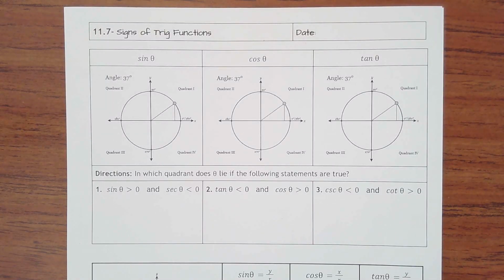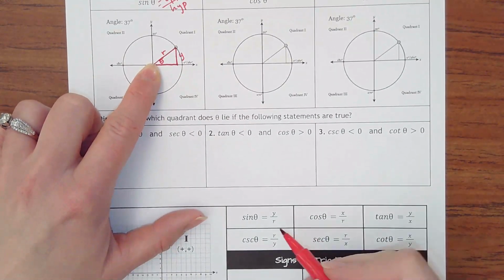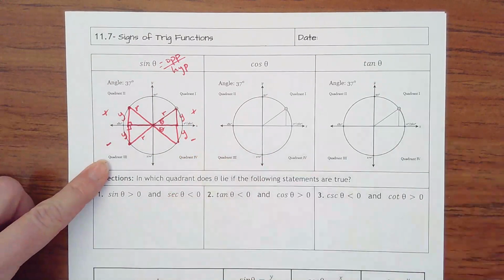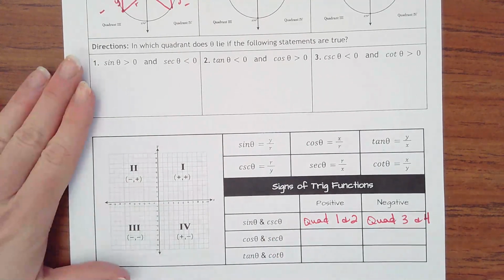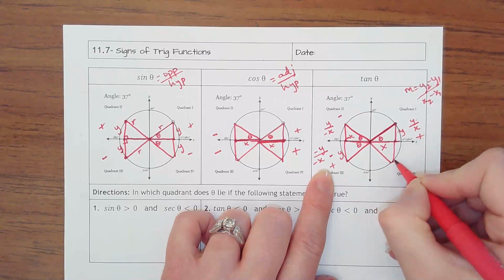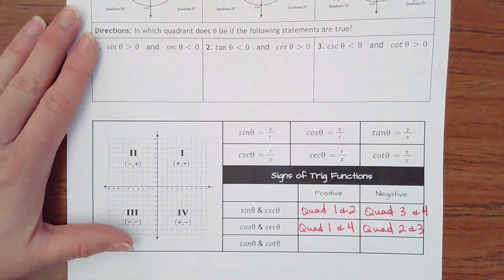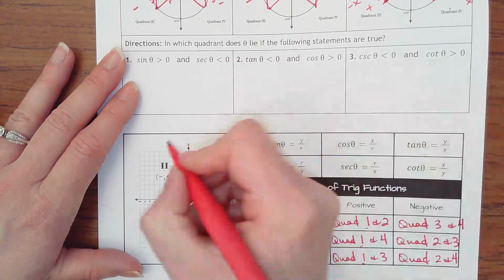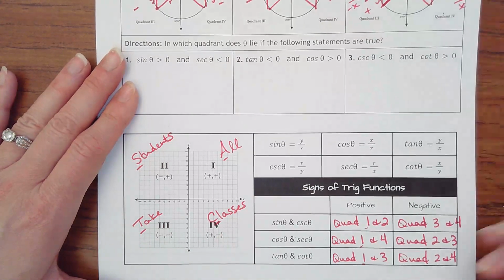11.7- Signs of Trig Functions